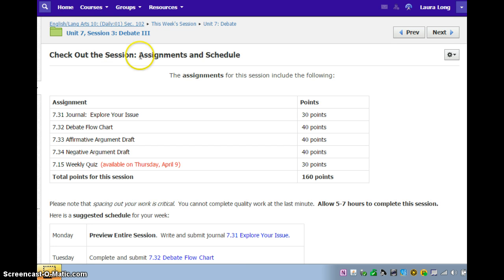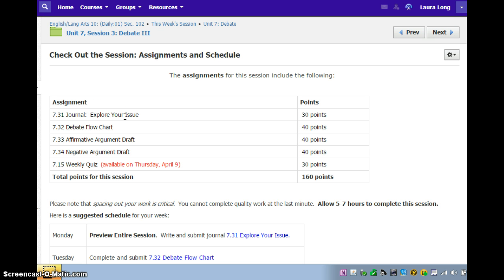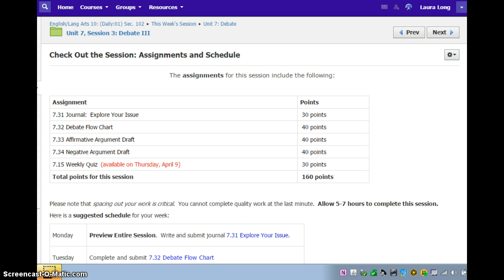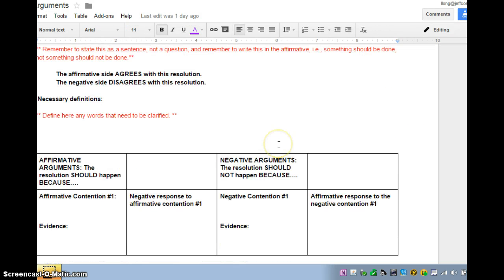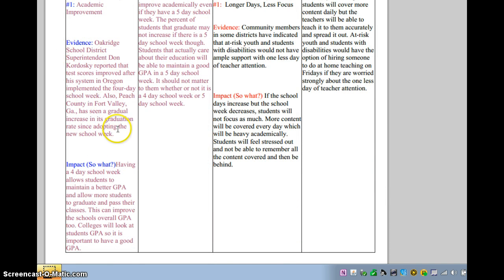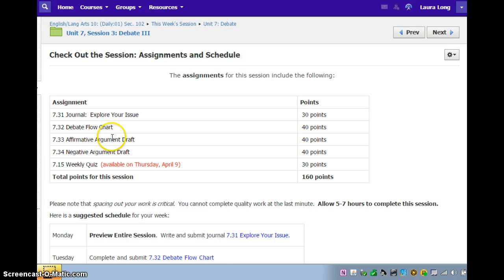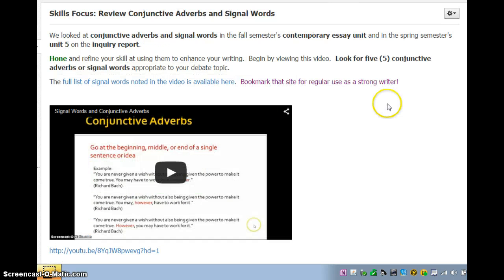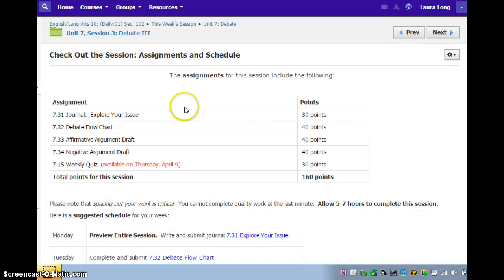English 10 Unit 7 Session 3 Weekly Video Update